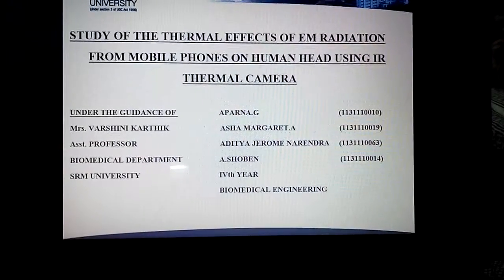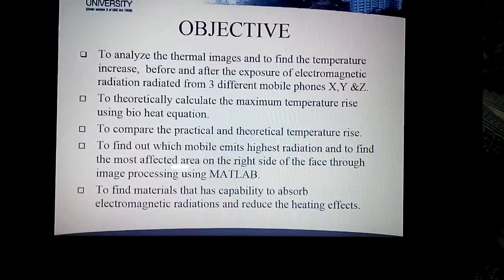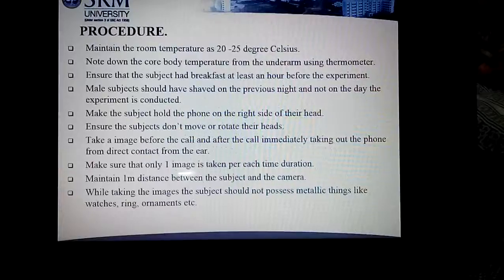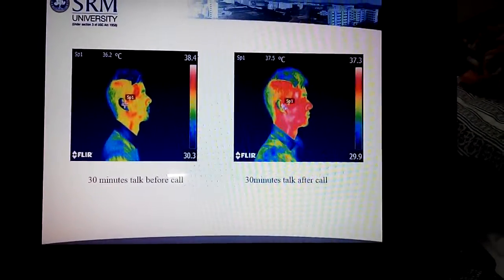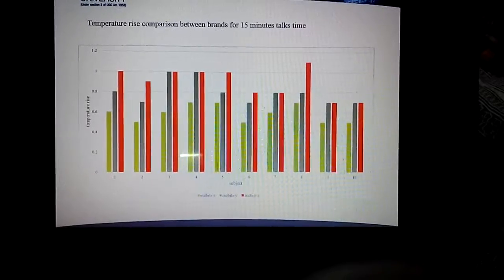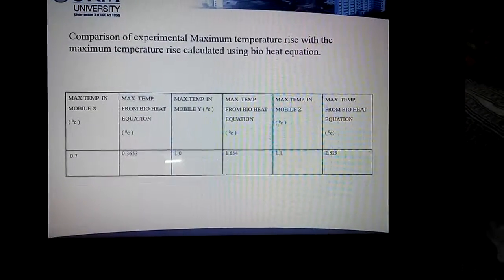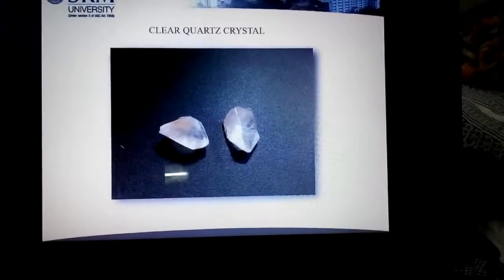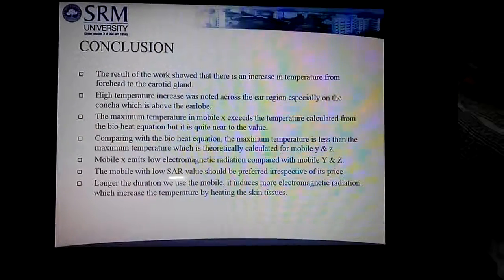Thermal Effects Of Mobile Phone Radiation on Human Head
Study of electromaganetic radiation from mobile phone on human head using IR thermal camera. To find the most affected area on a face and also preventive measures.